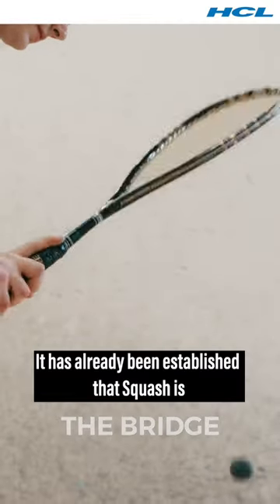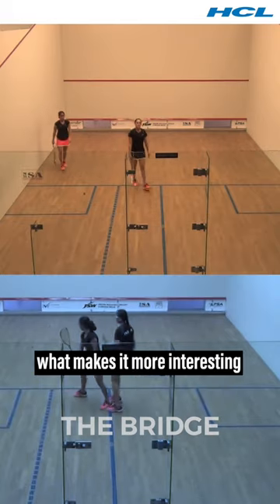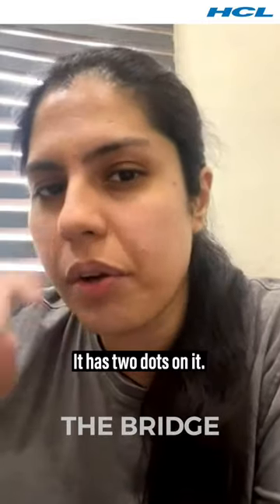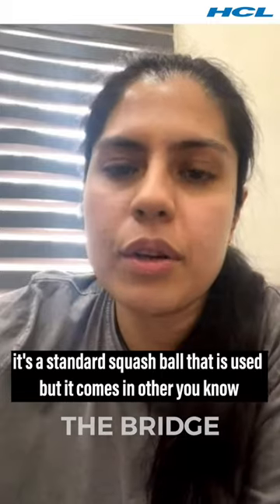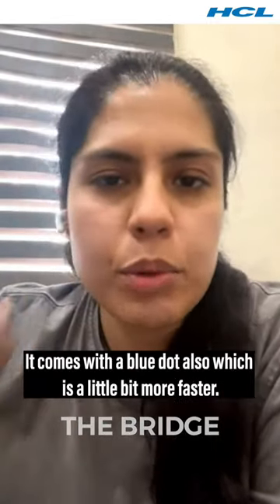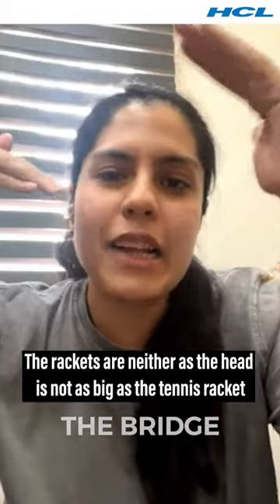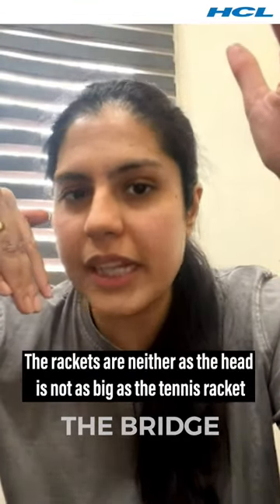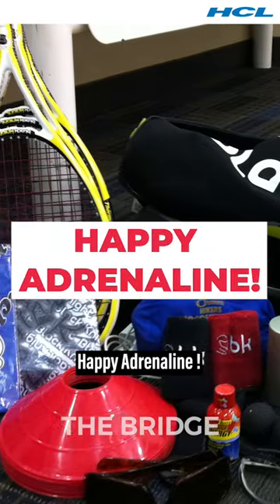Surbhi Misra on the Racquts and Balls in Squash | KnowYourSport| The Bridge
Former Junior National champion and squash coach Surbhi Misra explains the uniqueness, usage and importance of squash balls and racquets in the sport.